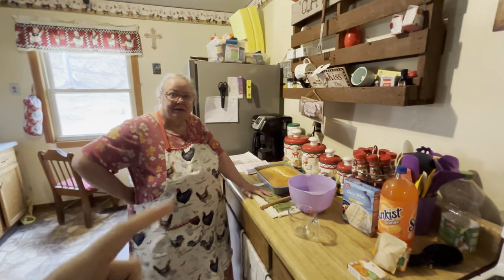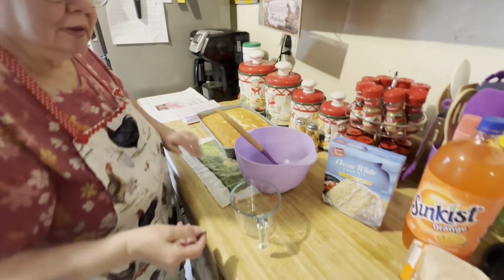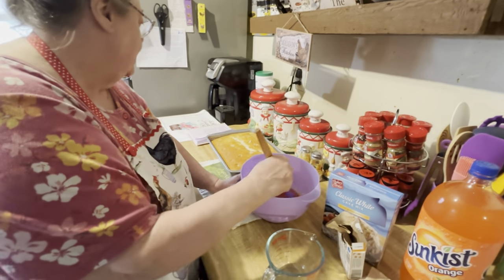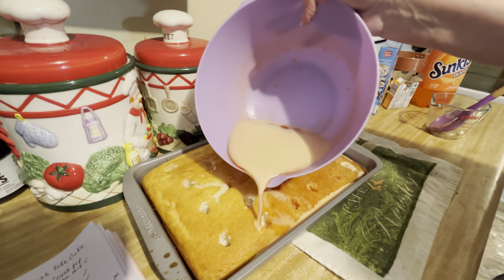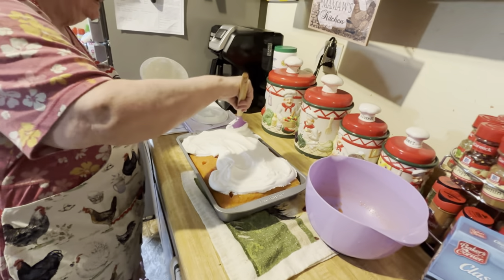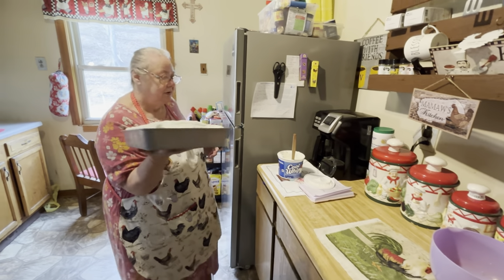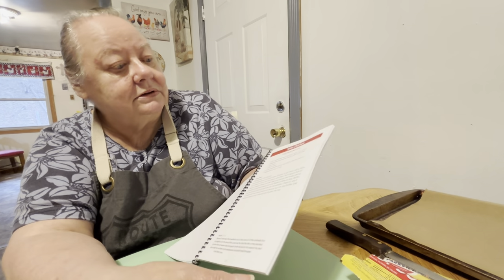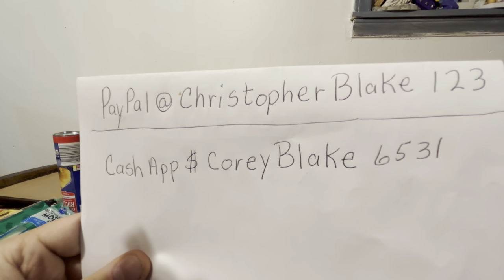My Mamaw’s orange punch hole cake recipe!